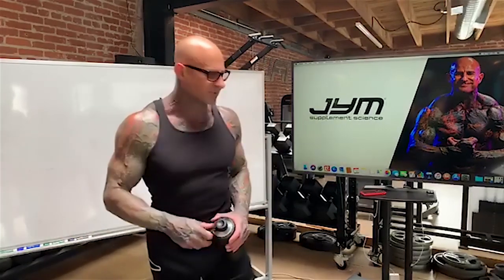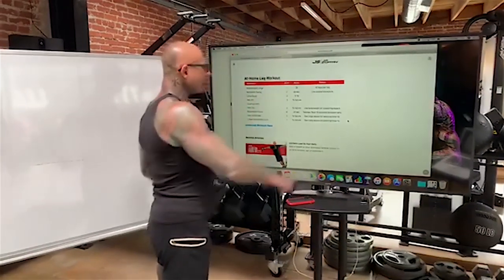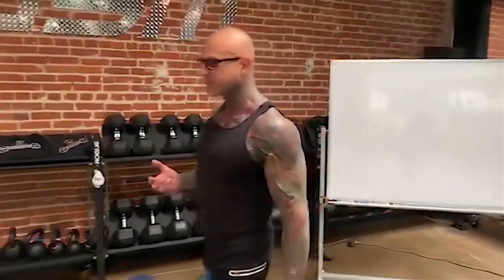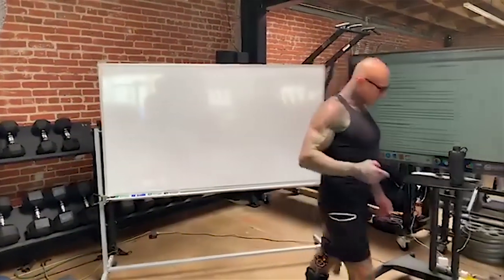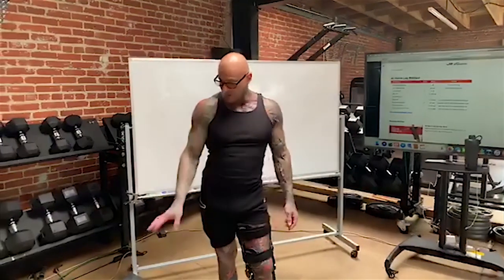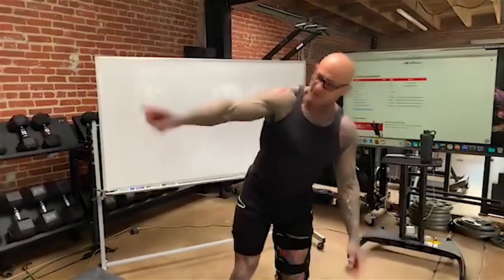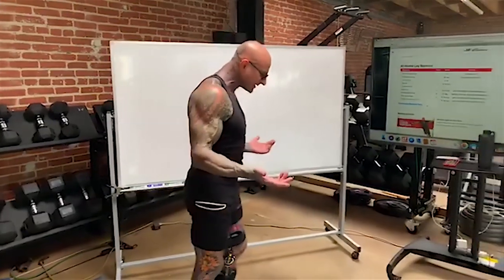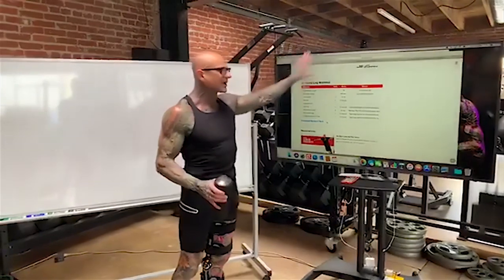At-Home Leg Workout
At-Home Leg Workout. Maybe your gym is closed for a recent pandemic or major storm, or maybe you just don’t want to drive to the gym today. But if it’s leg day, what’s a lifter to do? After all, you likely squat, deadlift, and leg press hundreds of pounds. How can you get in a decent leg workout without all that weight loaded on you?

I’ve got just the workout for you. Even if you’re a 400+ pound squatter, this workout will have you soaked in sweat, and maybe tears. And the new challenge will not only make you feel wiped, but it will instigate new growth in your lower body.